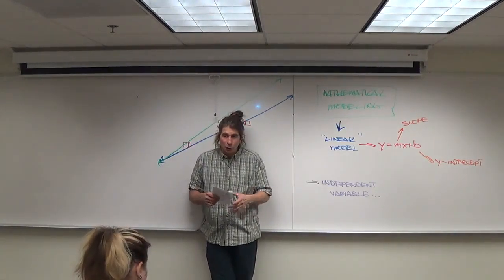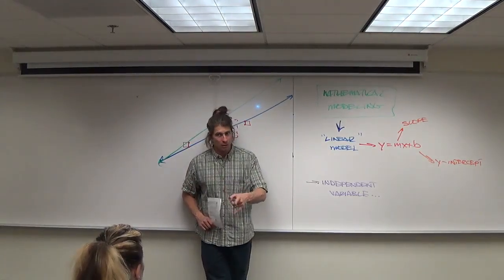1.15.14 (Linear Regression)